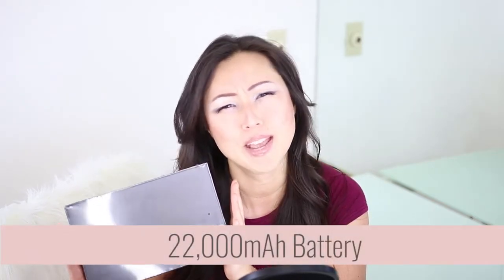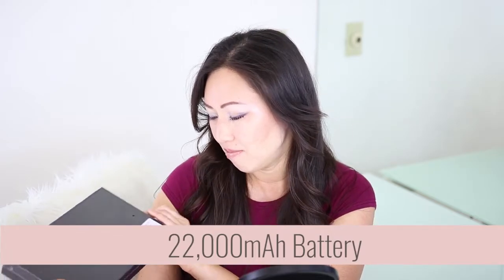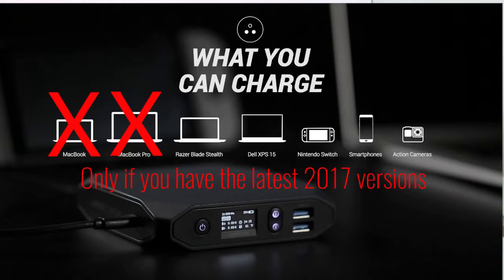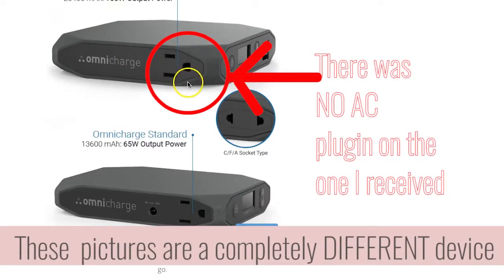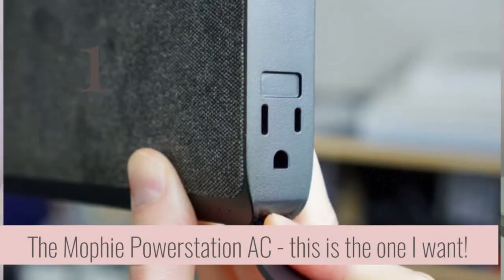Unboxing OmniCharge AC Power Bank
Today I'm Unboxing the OmniCharge AC Power Bank and giving my review on whether or not it was worth the $179 price tag.